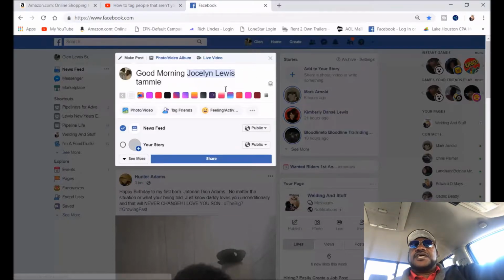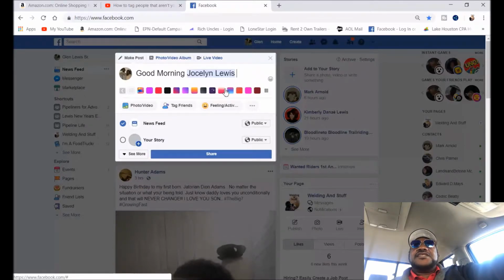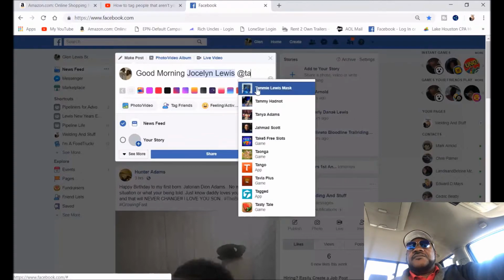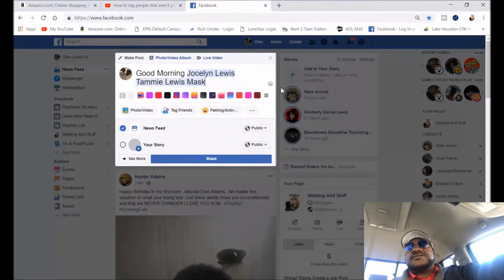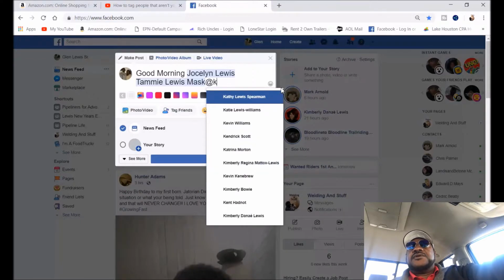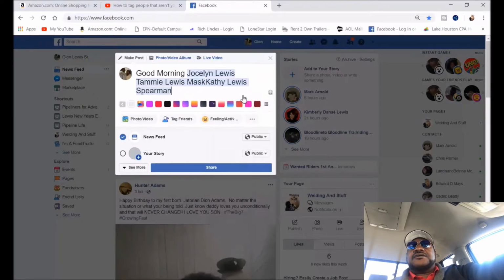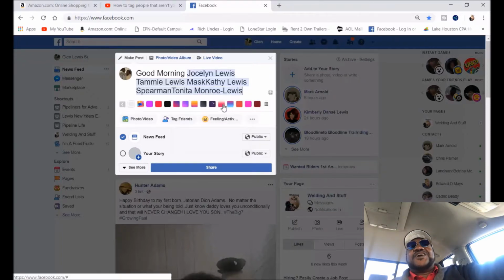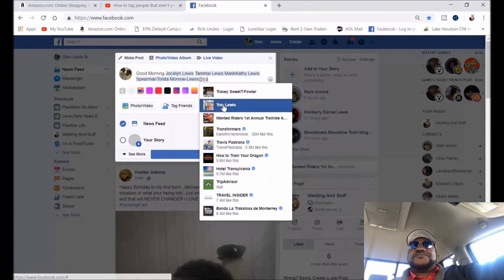How To Tag Someone In A Facebook Post